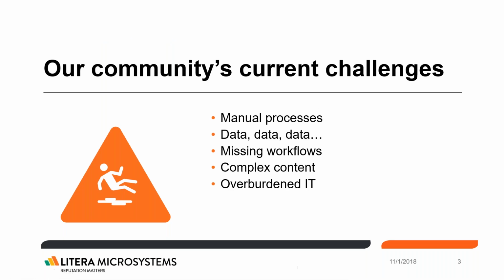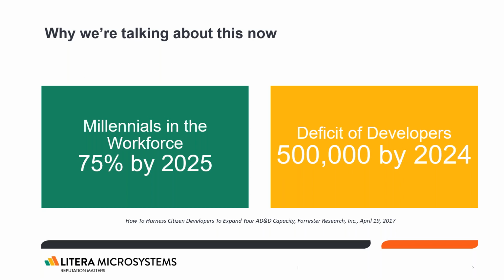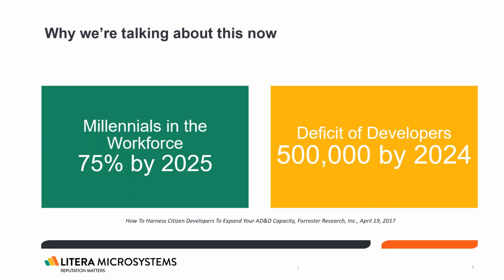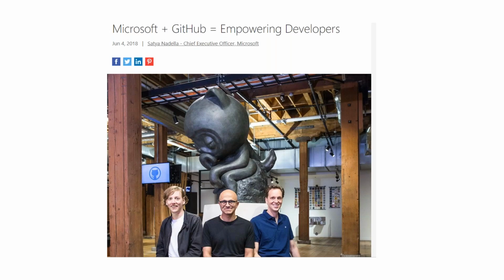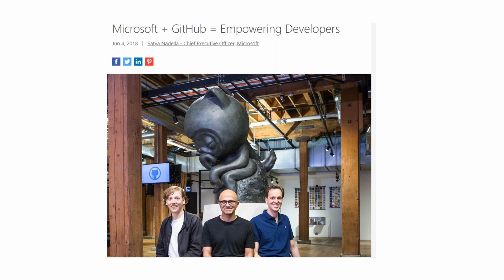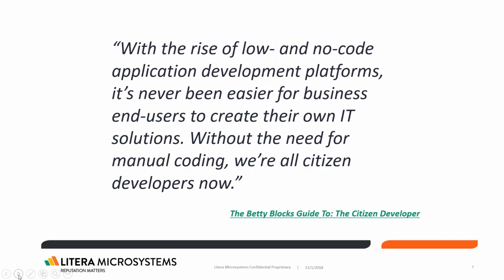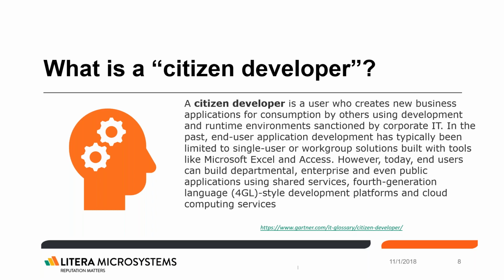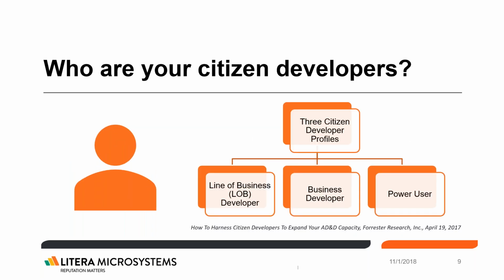Industry Insights | Driving Innovation by Enabling Your Citizen Developers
With abundant access to APIs, Office 365’s Flow workflow design tool, and coupled with next generation document automation tools, lawyers are empowered now more than ever to drive innovation across their practice area and the firm. Discover how you can harness the power of your business users to unleash process improvements from the bottom up.